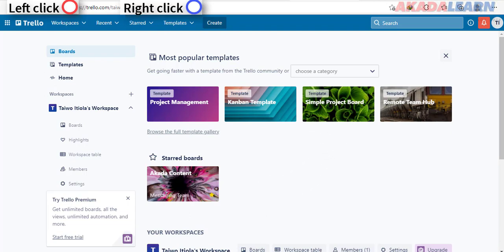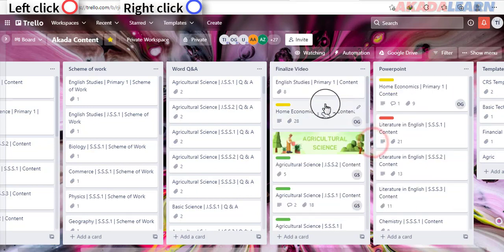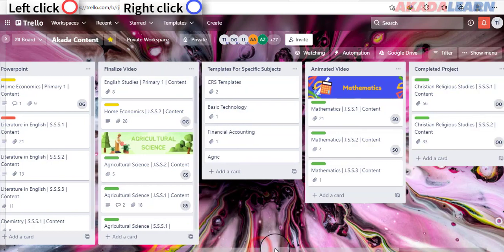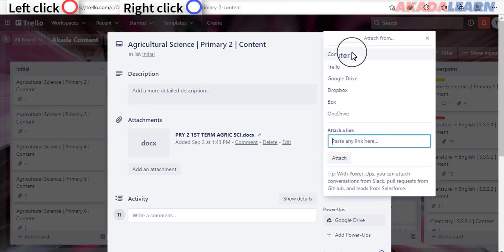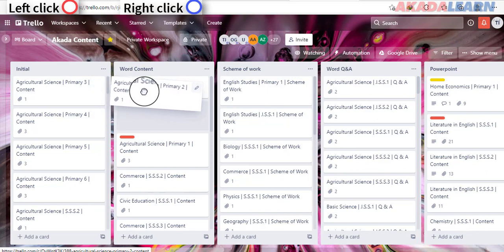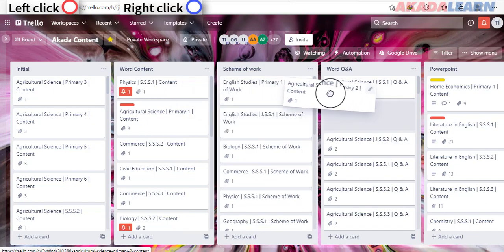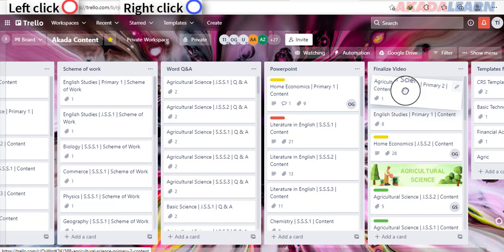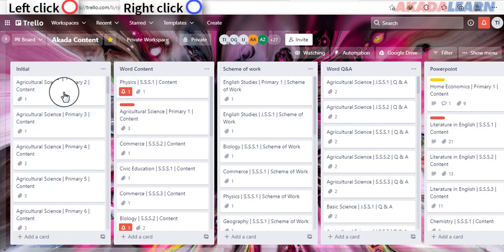Akada Trello Walkthrough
In this video, you will learn how to use and navigate the Akada Trello Workspace where you will be able to download content and also upload your videos and PowerPoint documents.